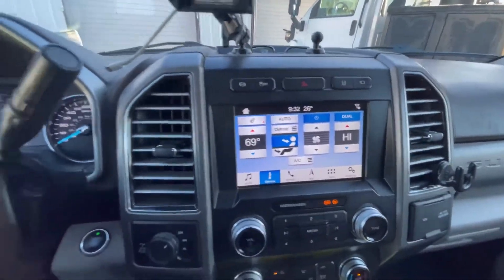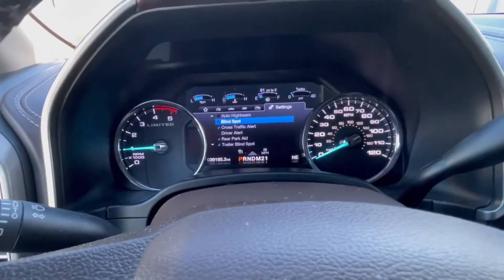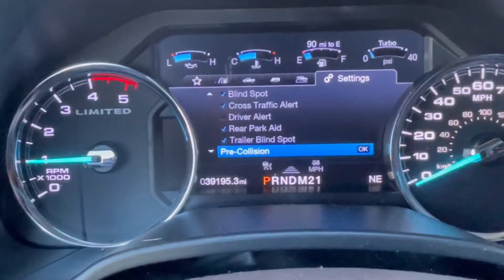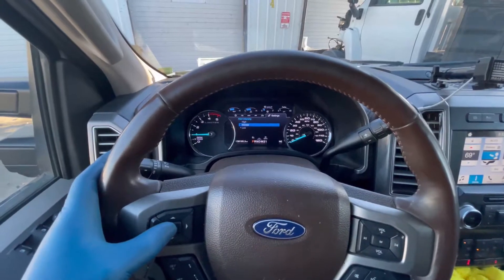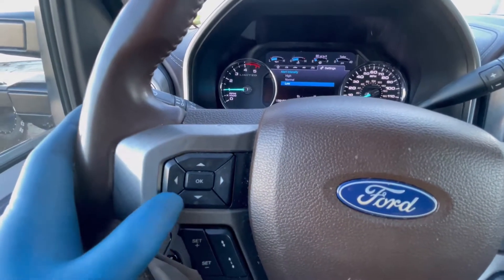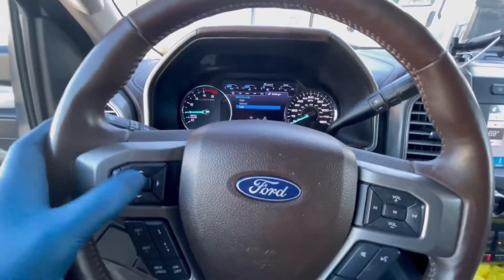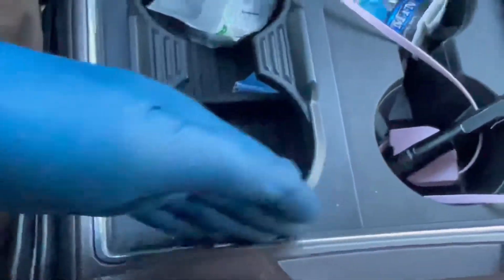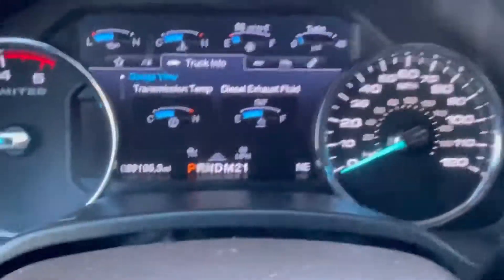Lane keeping system 2019 Ford F-350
The  good the bad and the ugly
😅 just a few reasons why it’s not good on the steering components and how it might contribute to the death wobble.￼